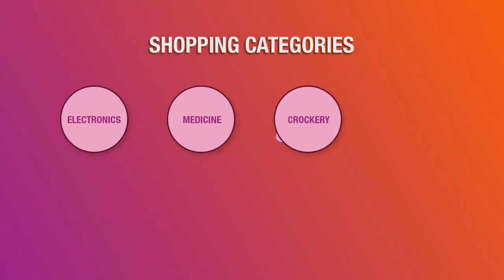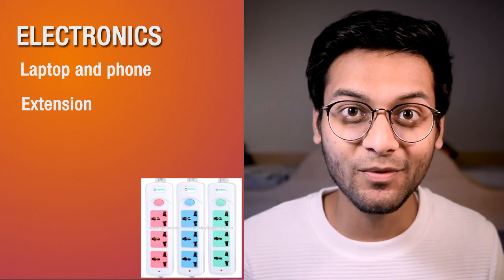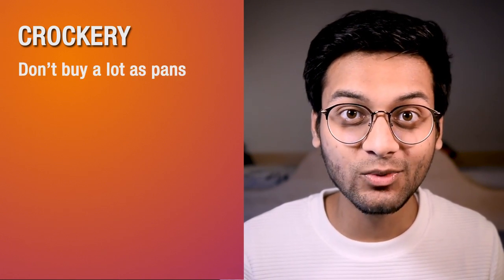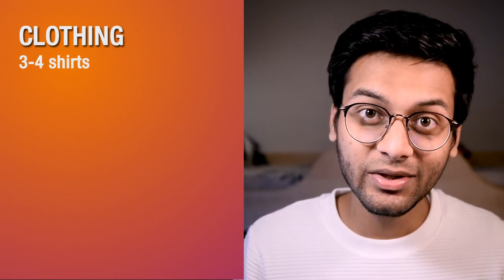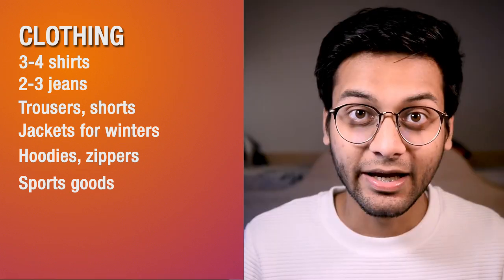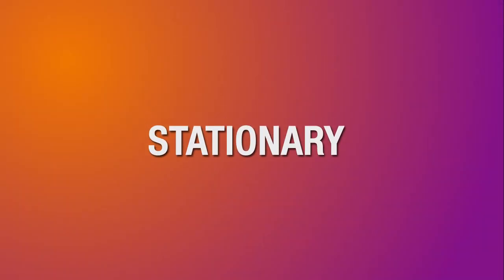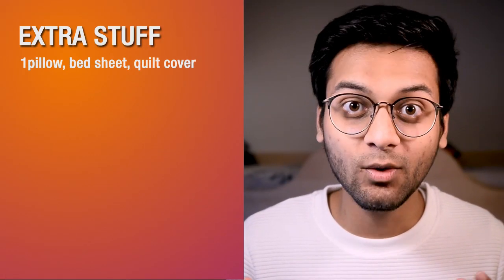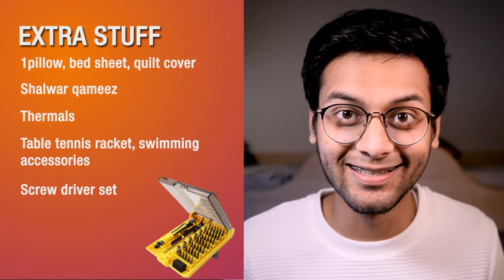[URDU/HINDI] Study in Germany - What to shop? (26/35)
🗨️Questions? Ask in comments.

People call me Saifoo.
I do 🆒stuff.

📸 Photo, Graphics
🎥 Video, Animator
🕺 Rock & Roll Dancer
✈️ 10 Countries, 26 Cities 🌍

👻 saifoo.khan
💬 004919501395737